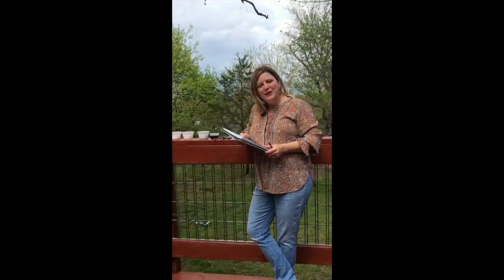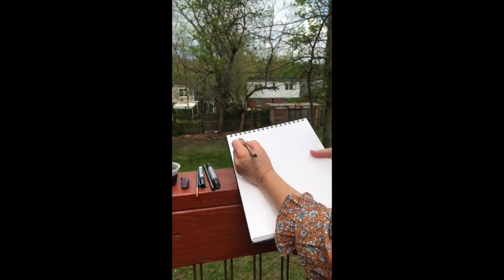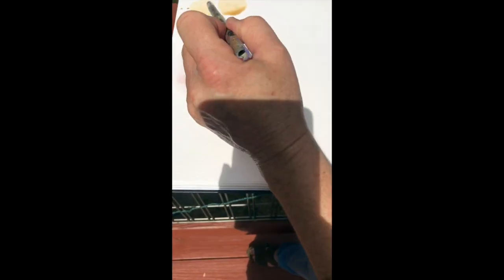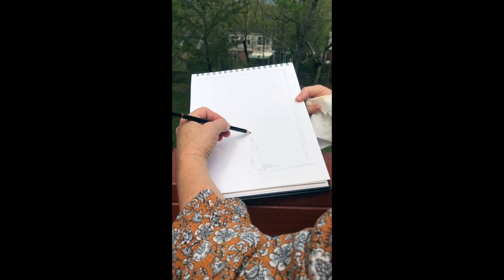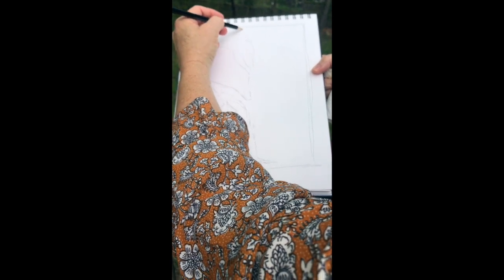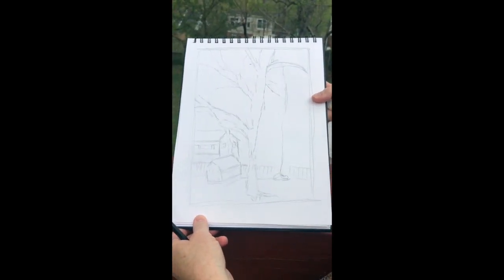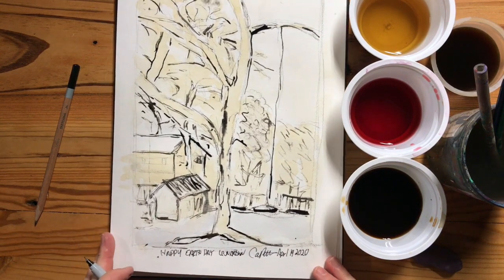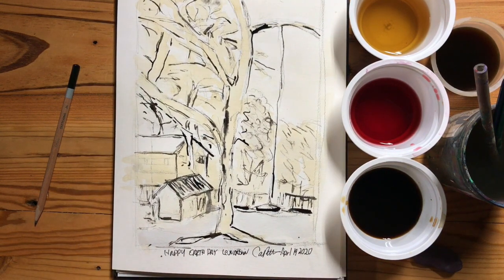The Basement Series: Drawing Lesson 10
Earth Day: Learn to Draw a tree and use a natural dye wash Learn how to draw a tree using natural dyes and a stick for a tool!
Follow along with Carrie Patterson, owner of the physical studio space Carrie Patterson Drawing and Painting Studio located at 22715 Washington Street in Leonardtown and founder of theyellowline.co ( an online art studio) as she shows us how to sketch the basic structure of a tree that she sees in her backyard. Watch how she uses the dye from hibiscus tea and instant coffee to make a watercolor stain for her paper and then uses a stick to emphasize key lines the tree.
DRAW/PAINT/SCULPT is an imaginative online art curriculum intended for kids ages 6 -13 who are eager to visualize the world through storytelling and make art projects that express what they see.